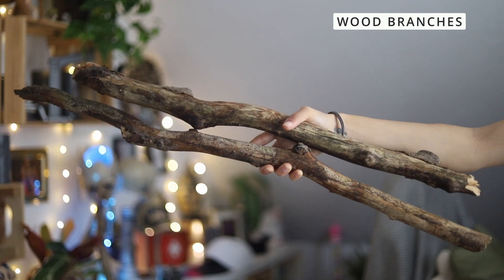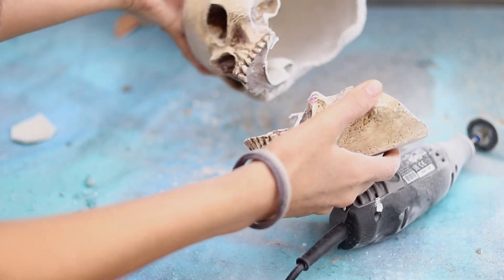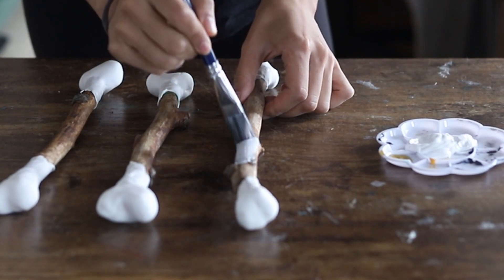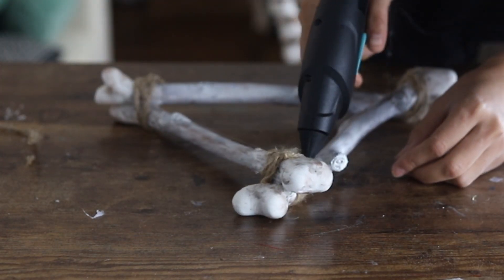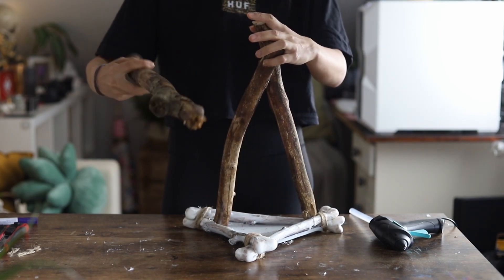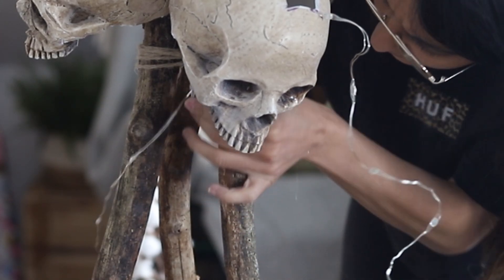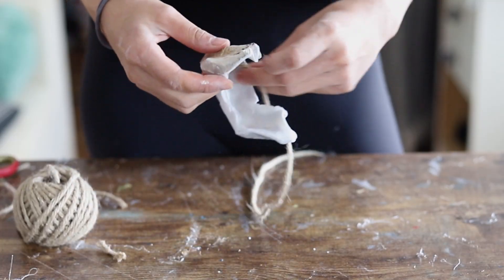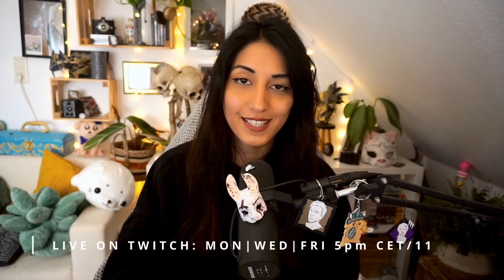How to make a Dead by Daylight Hex and Boon Totem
Hello lovers of the Fog,

So many of you asked me about my totem: where I got it from and how I made it. I promised a while ago I would make a video out of it and sorry if it took a bit but I think it's perfect in time for Halloween season.

Here is my tutorial on how I made a Dead By Daylight Hex and Boon totem.

I hope I could help you with this tutorial. Materials are listed below and also links for some of them.

Love, Vizzey ✿

,｡･:*:･ﾟ’☆  TIMELINE
Introduction – 0:00
Materials – 0:38
Skulls & Wood – 1:16
Bones – 2:00
Assembling the totem - 4:57
LED fairly lights - 6:15
Adding small details - 6:51
End Result - 7:47
Outro - 8:08

,｡･:*:･ﾟ’☆ MATERIALS
- Wood: local forest
- Skulls: ask me if you live in Germany
- White Acrylic